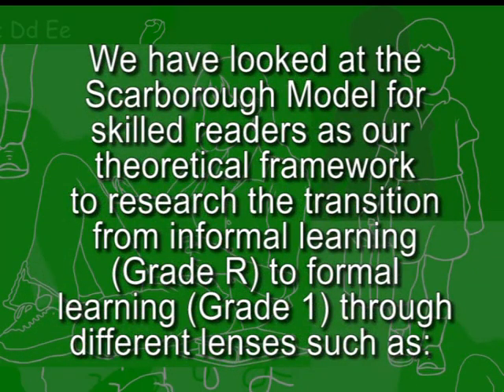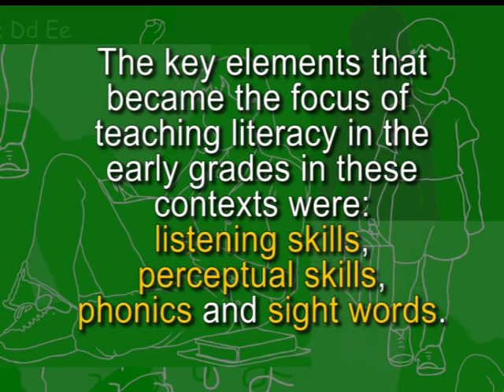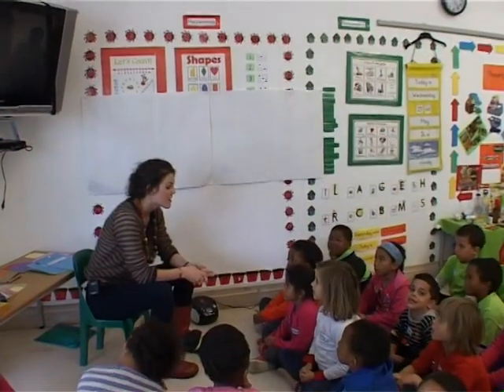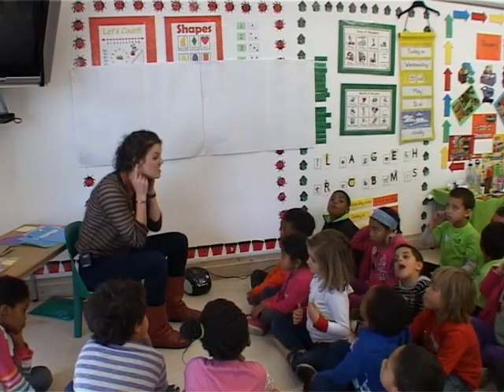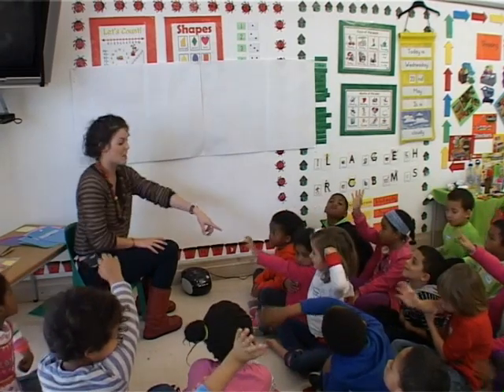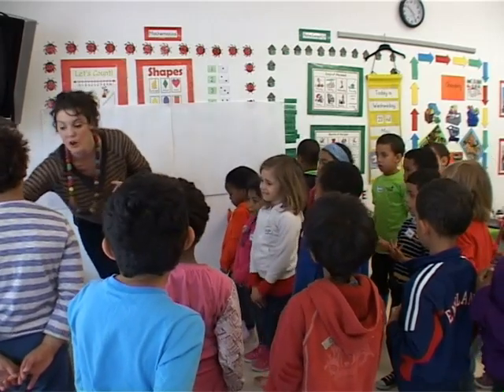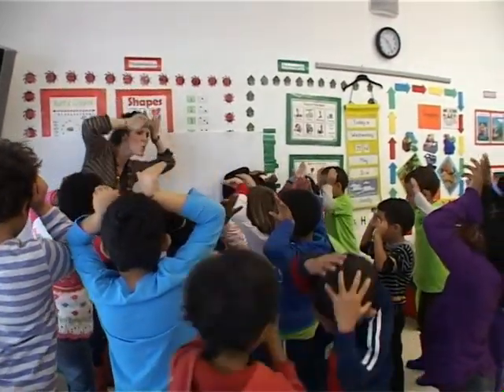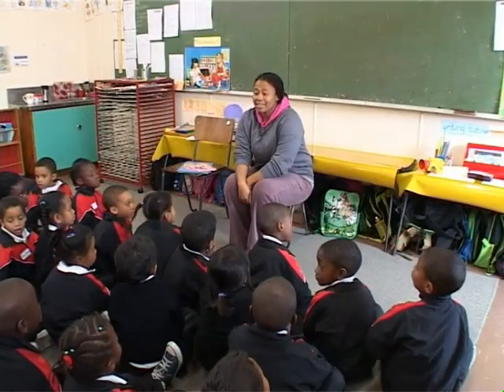Literacy - DVD 1, chapter 1